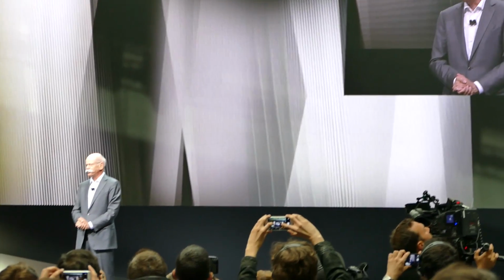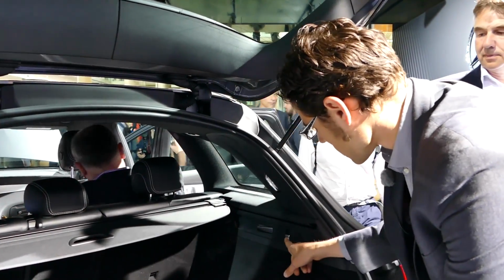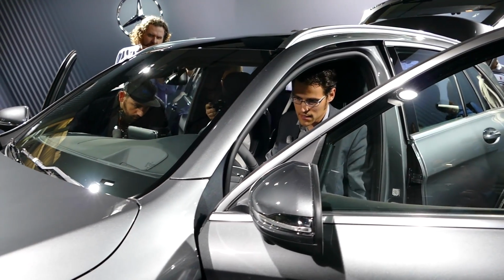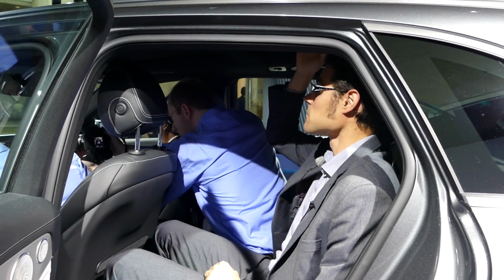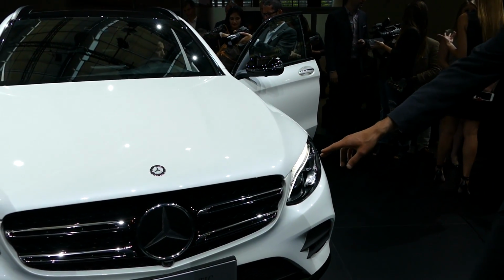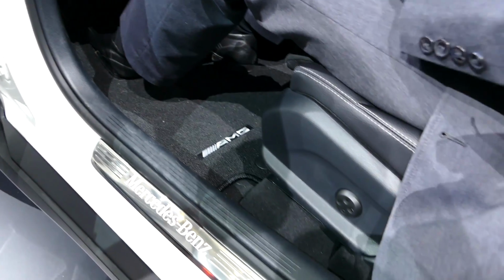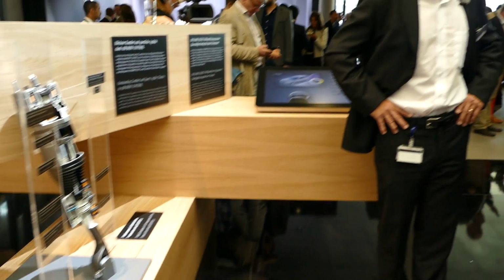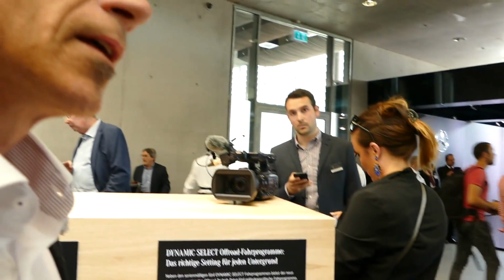All-new Mercedes GLC world premiere review Exterior Interior AMG-Line & Designo - Autogefühl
Thomas Majchrzak of Autogefühl shows you another live-on-tape video from the world premiere of the all-new Mercedes GLC 2016. We are reviewing different exterior colours, give you all the relevant information on the vehicle and explain everything about the technology. Interior trims feature AMG-Line, Designo and Exclusive Line.